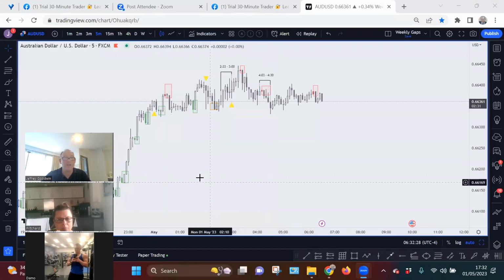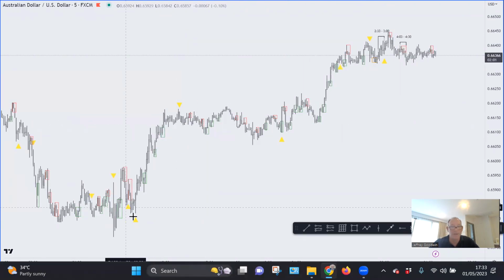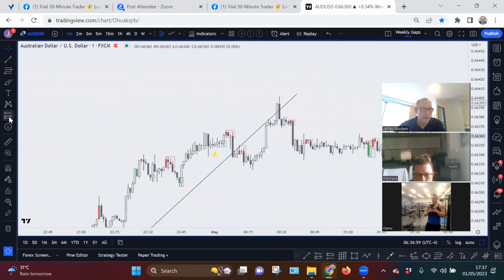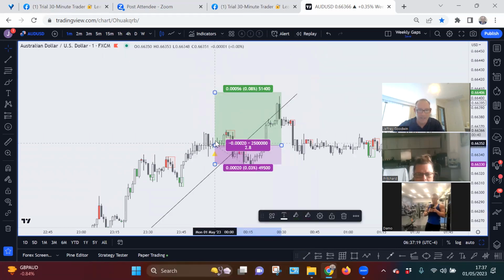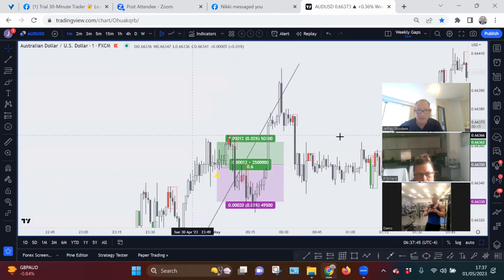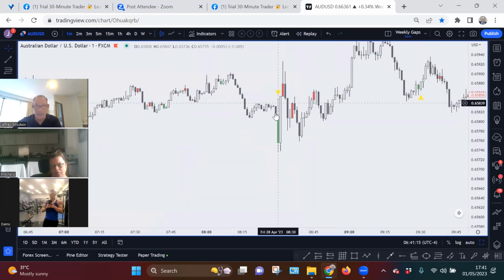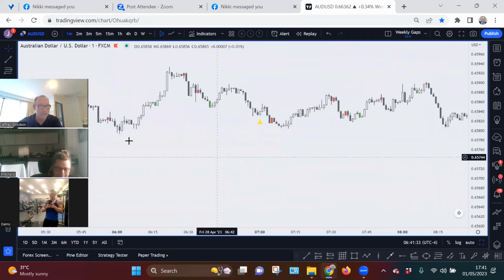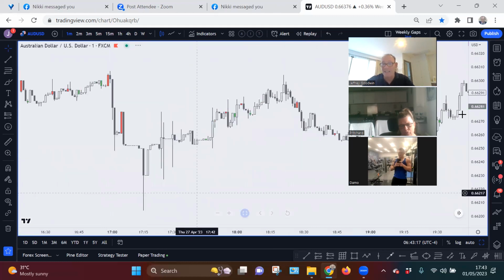"Insane 30 Minute Trader Doing the Unthinkable!"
🚀 15% Profit Weekly, Eesy!